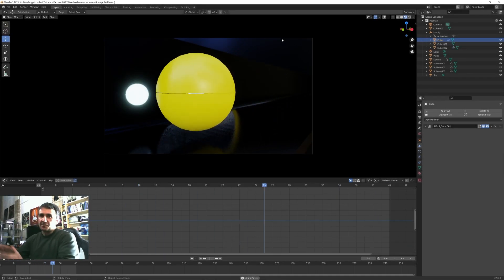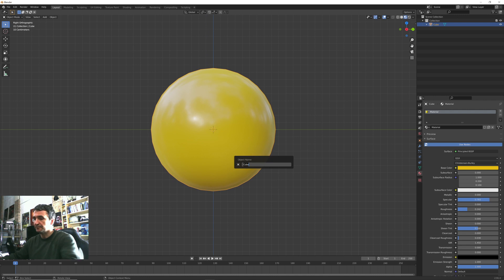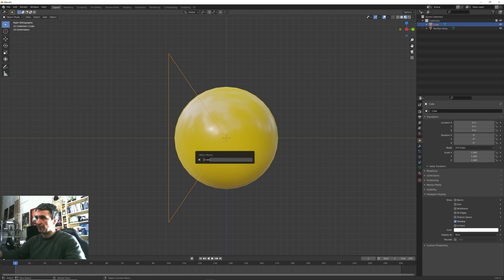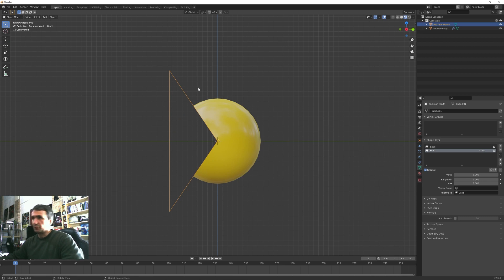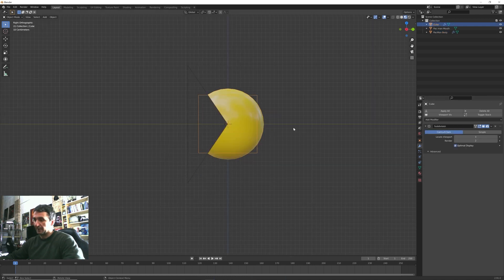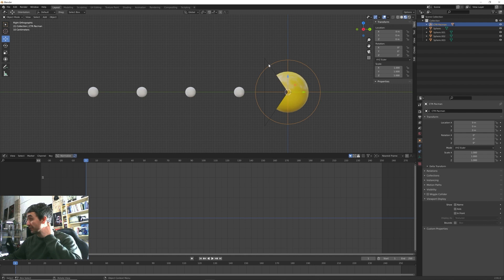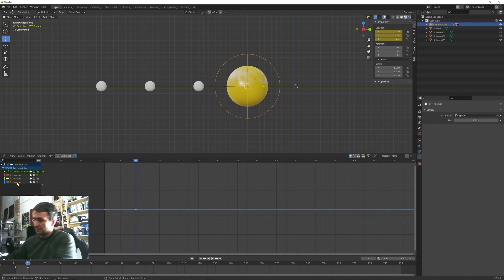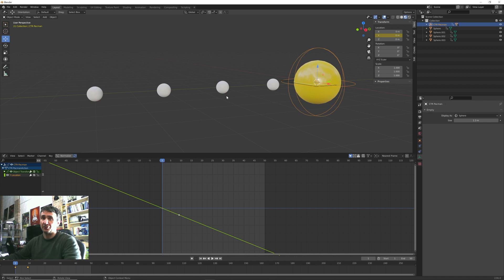Blender Beginner Tutorial - Pac-Man Animation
Let's see how to create and animate a Pac-Man using Blender 3D.

If you know me and my main YT Channel SottoZen you probably know that I made a "few" Pacman video and animations :)
I decided to make a new Tutorial about how I animate in Blender my Pac Man character, using booleans and shape keys animation.

Have fun :)
Stefano - SottoZen